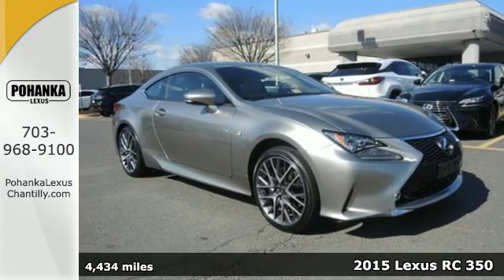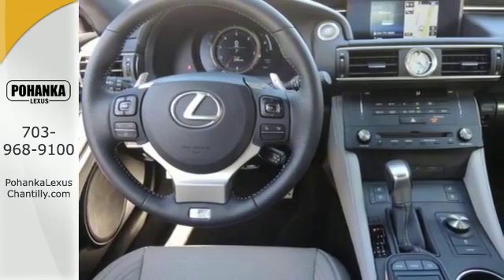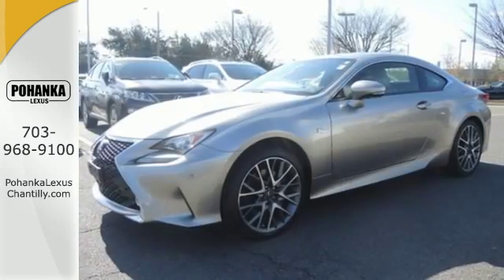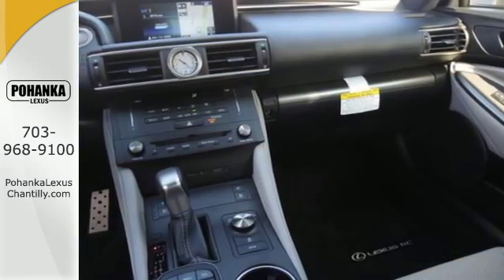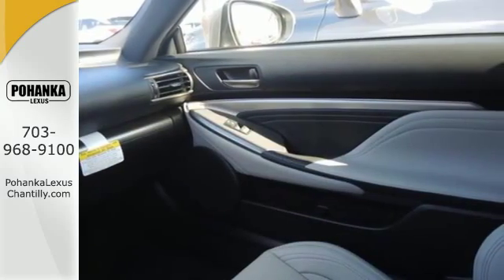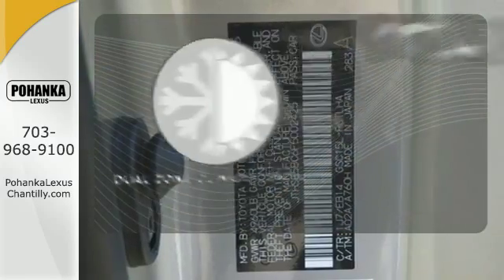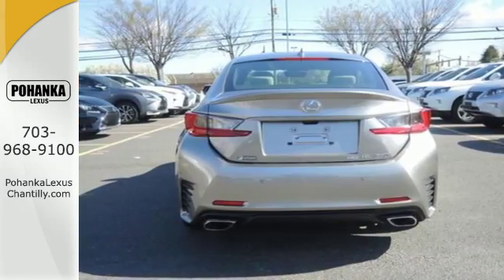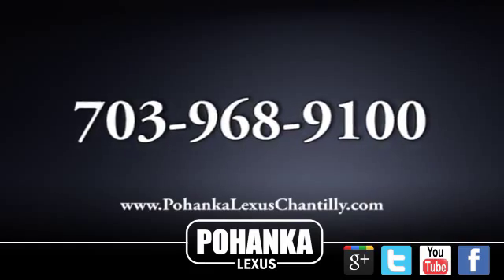Used 2015 Lexus RC 350 Chantilly Dale City VA DC, MD LP7991 - SOLD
Year: 2015
Make: Lexus
Model: RC 350
Trim: 2dr Cpe AWD
Engine: 3.5 L V6 Cyl.
Transmission: Automatic
Color: ATOMIC
Interior: Gray
Mileage: 4434
Stock #: LP7991
VIN: JTHSE5BC6F5002425

Address:
13909 Lee Jackson Memorial Hwy